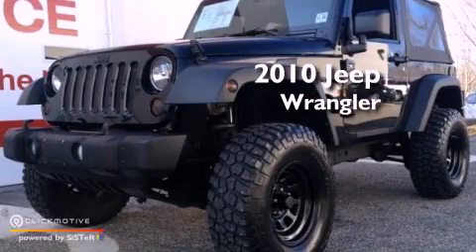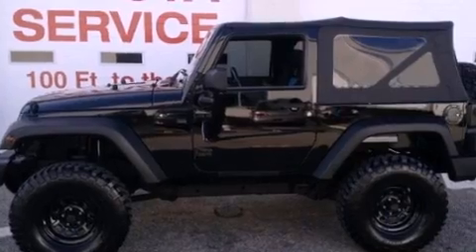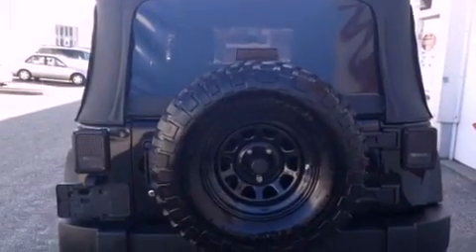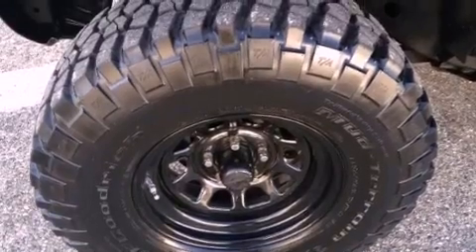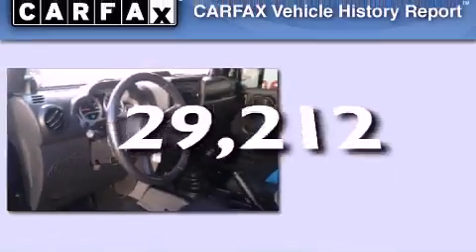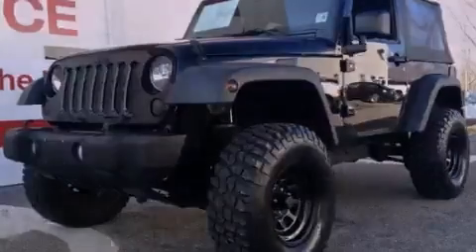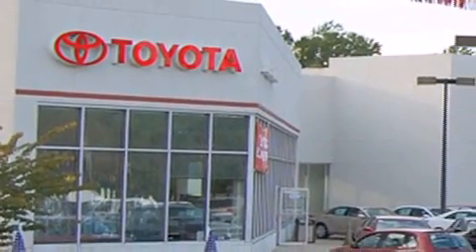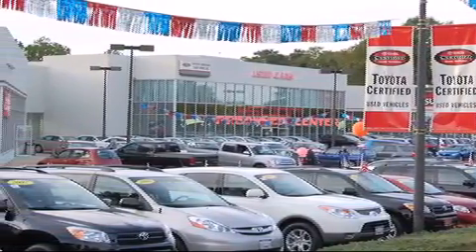2010 Jeep Wrangler Freehold NJ 7728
Year : 2010
 Make : Jeep
 Model : Wrangler
 Engine : Gas V6 3.8L/231
 Trans . : Manual
 Exterior : Black Clearcoat/Black Soft Top
 Miles : 29,212
 Interior : Dark Slate Gray/Blue
 Stock : FT30572A